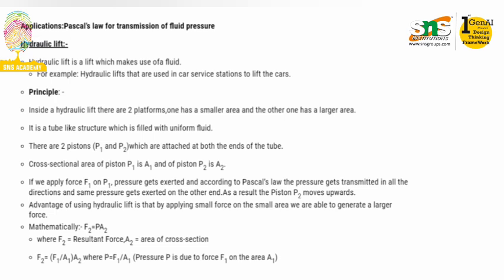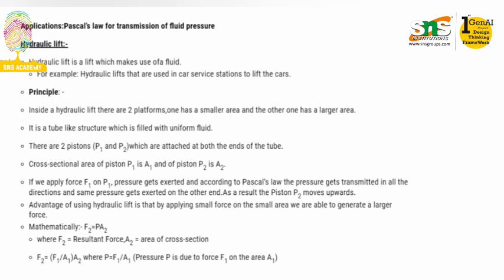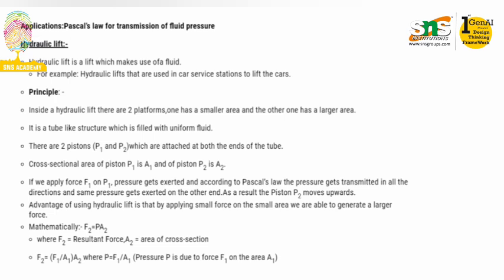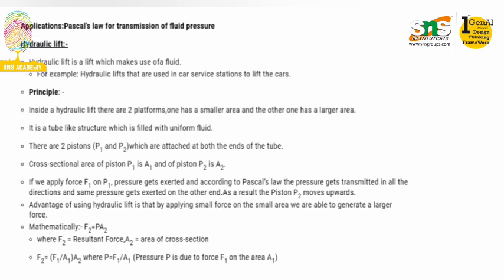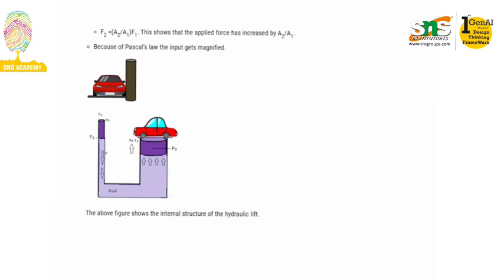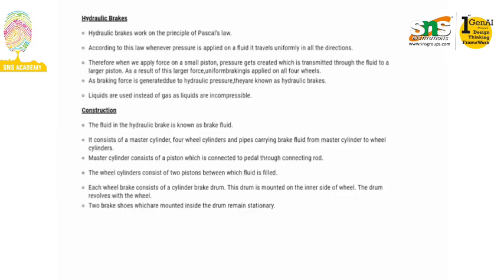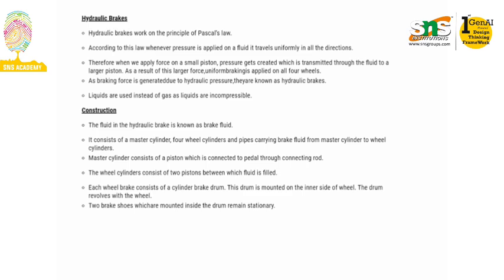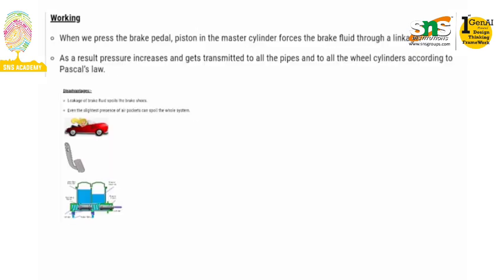Hydraulic Lift | Hydraulic Brakes | Gayathri | SNS Academy | SNS Institutions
A hydraulic lift uses Pascal’s law to lift heavy objects with minimal effort, transmitting pressure through an incompressible fluid in connected cylinders. When force is applied to a small piston, it creates pressure that moves a larger piston, lifting the load efficiently. Hydraulic brakes work similarly; pressing the brake pedal applies pressure to fluid in the brake lines, evenly distributing force to brake pads, which slow or stop the vehicle. Both systems provide controlled, amplified force through fluid pressure.